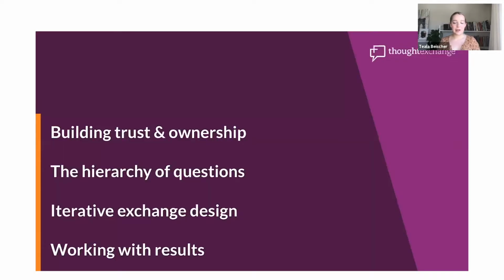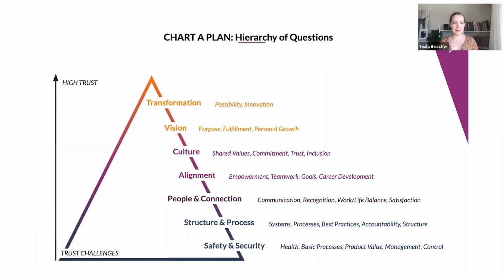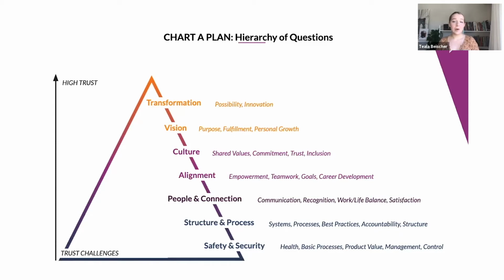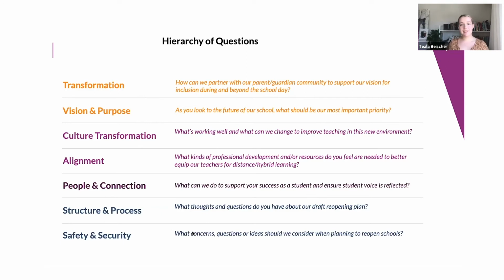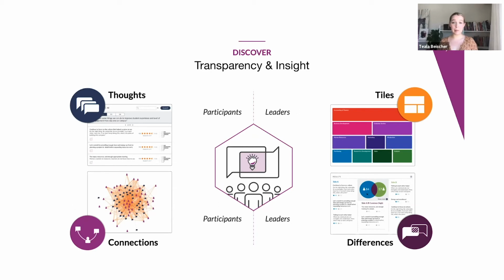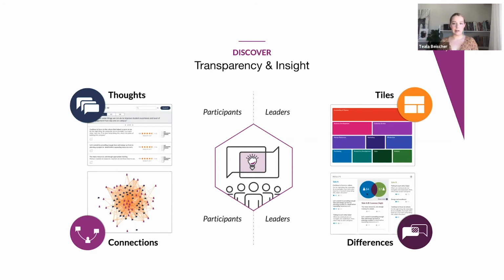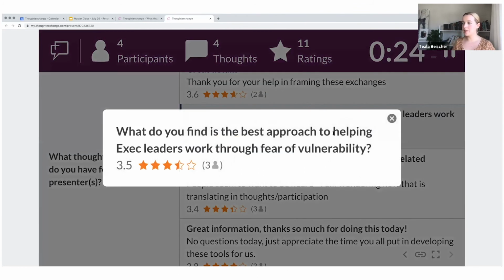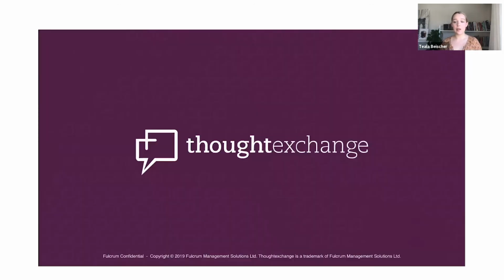Back to School Exchanges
"Hear what’s most important to your school community as you plan for Fall 2020."

How and when schools will re-open is at the top of everyone's minds.

Your staff, students, and families have questions and ideas they want to share as you plan for the coming school year. Launching an exchange creates a space where all their voices can be heard and gives you valuable insight into what they need.

You’ll leave this Master Class with the tools to start this important conversation, including:

- A set of recommended questions for different situations you may face,
- Templated introductory text, and
- A plan for working with your results